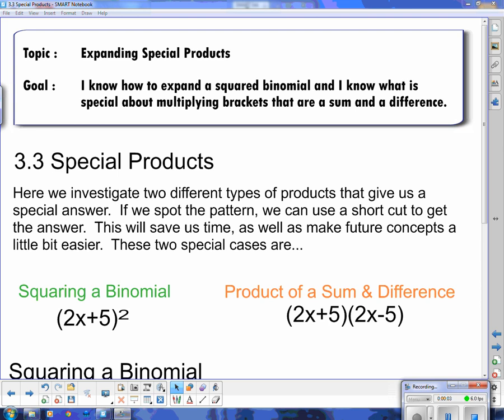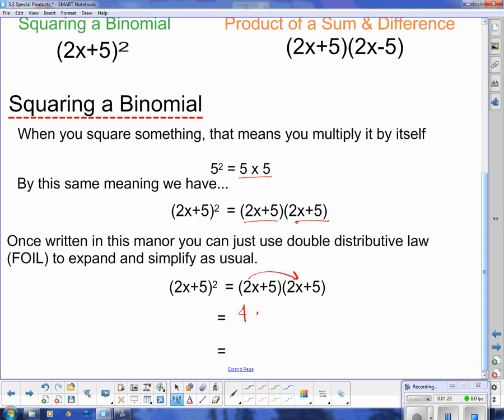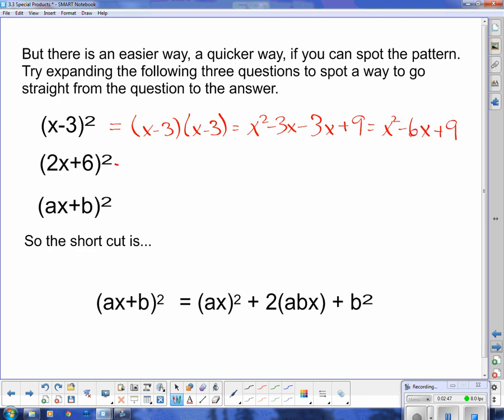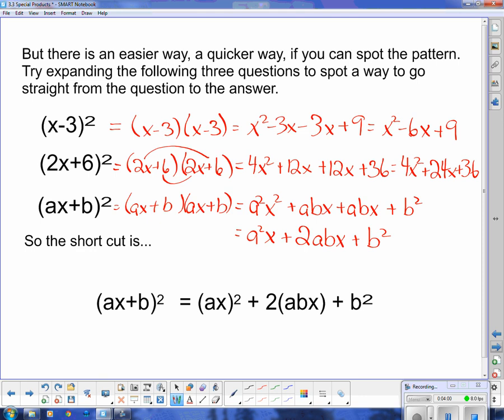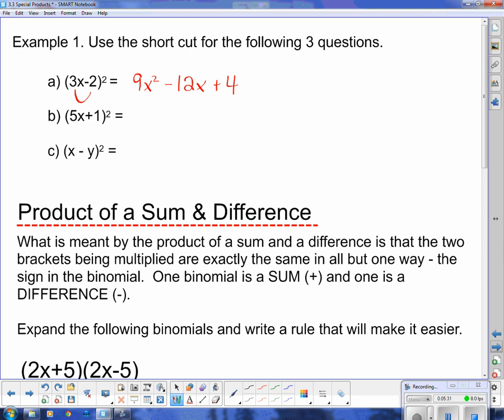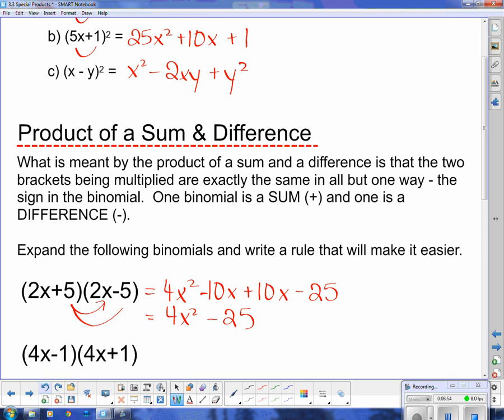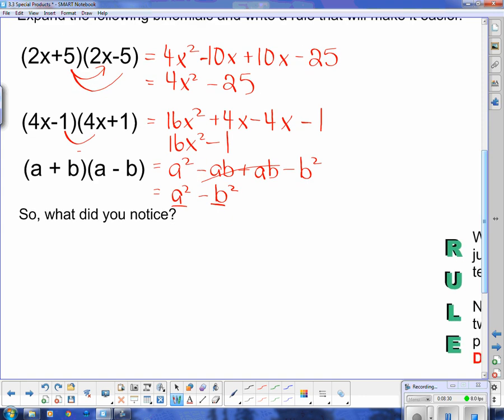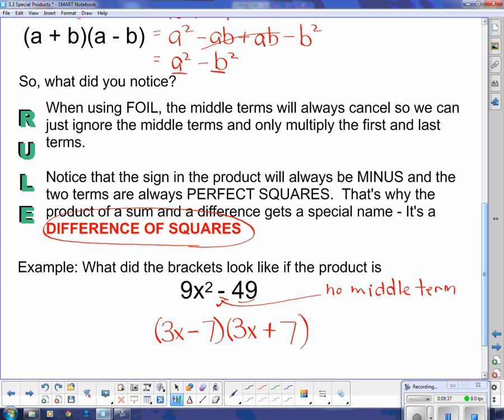MPM 2D U4L3 Special Products